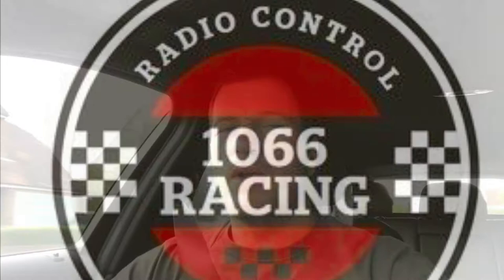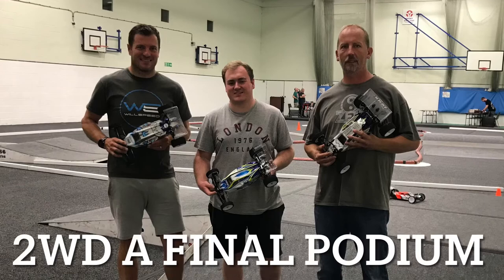1066 Racing Hastings Vlog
Took a trip to the fantastic 1066 Racing in Hastings UK for the opening round of the club meeting